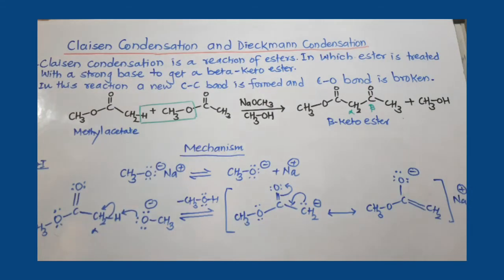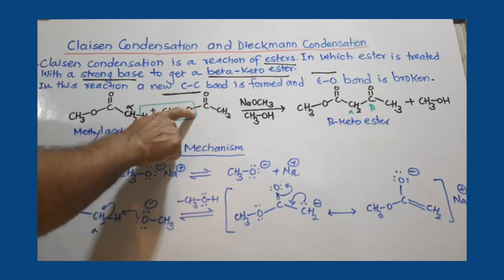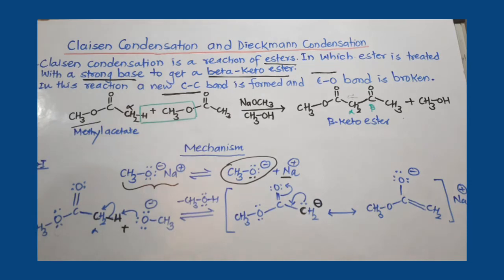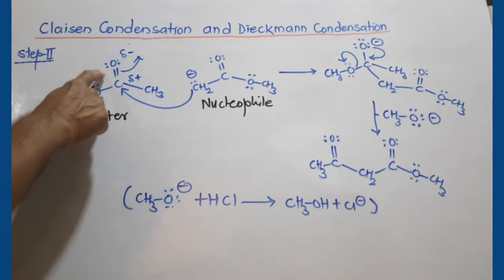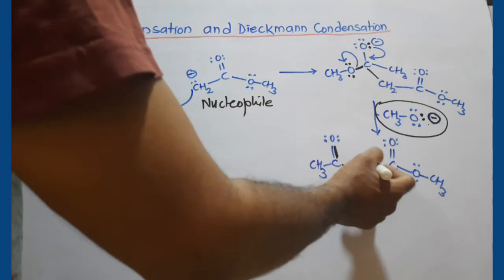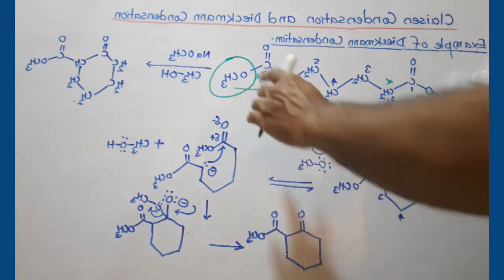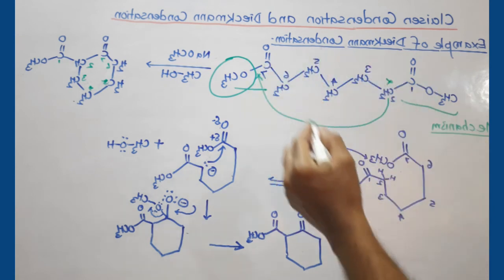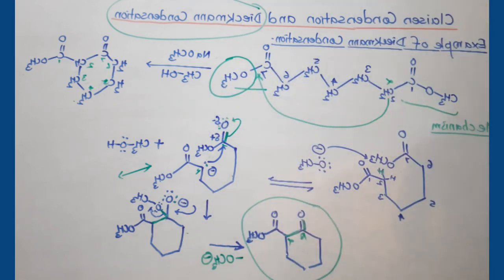Claisen Condensation and Dieckmann Condensation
In this reaction ester is converted into beta-keto ester when treated with strong base.